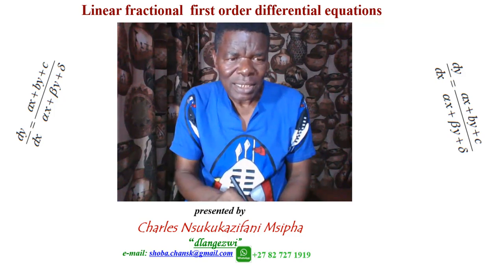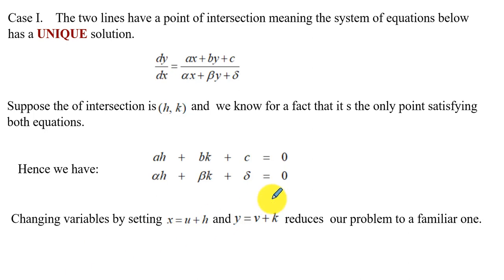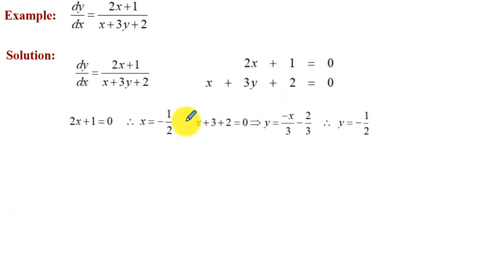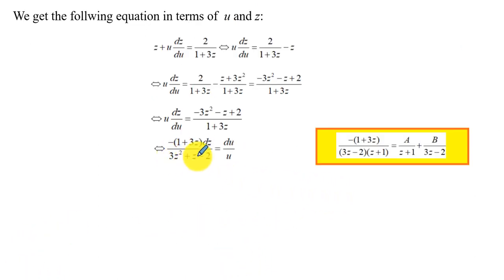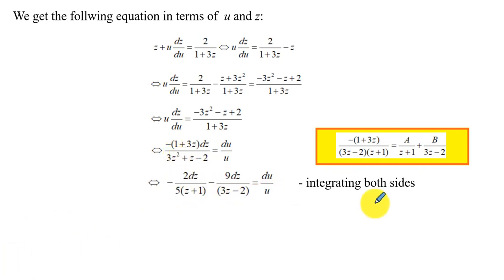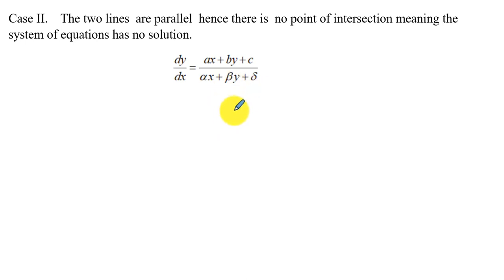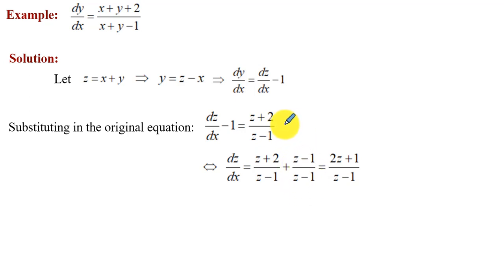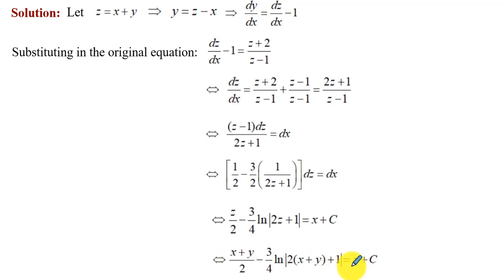1.4 Linear fractional first order differential equations